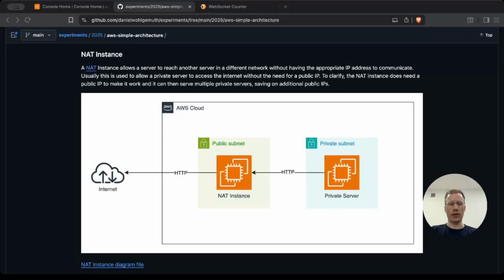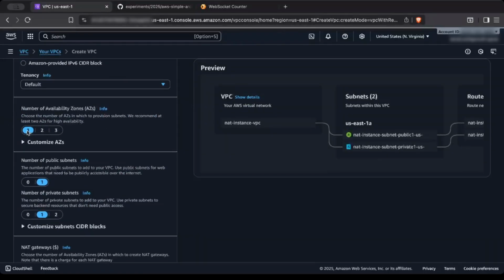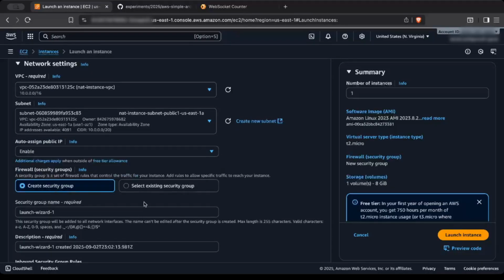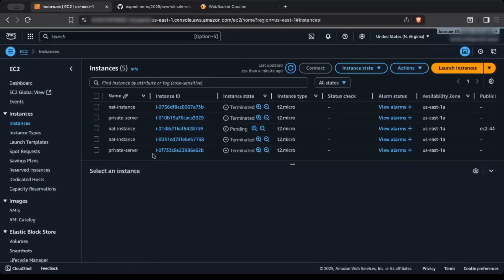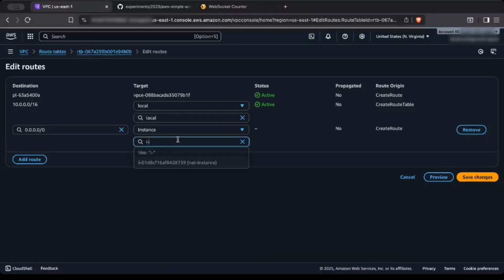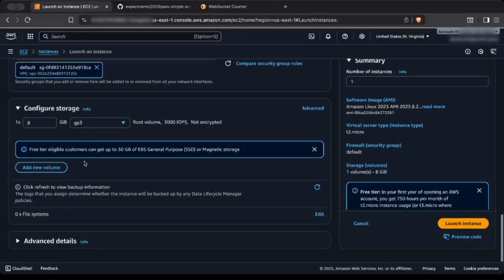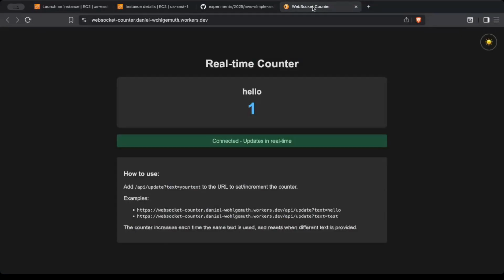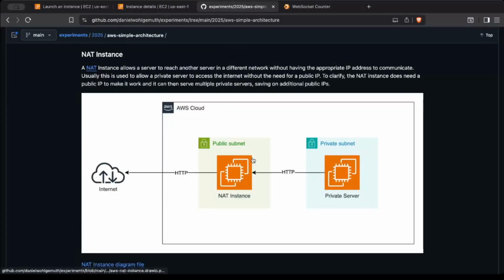NAT Instance Setup on AWS